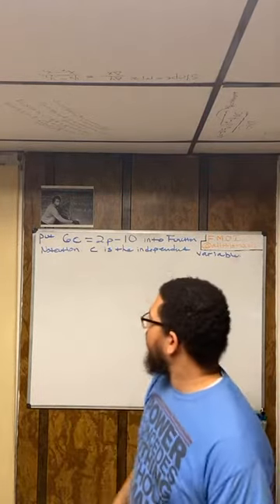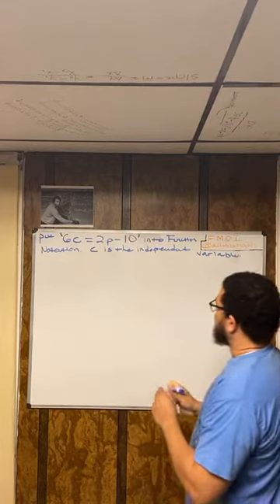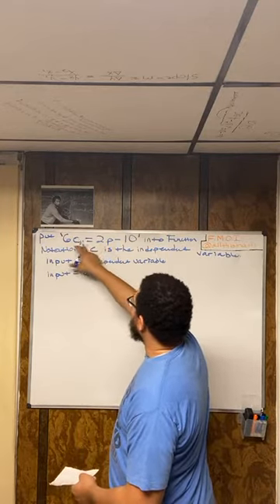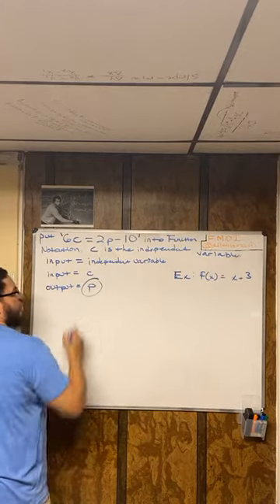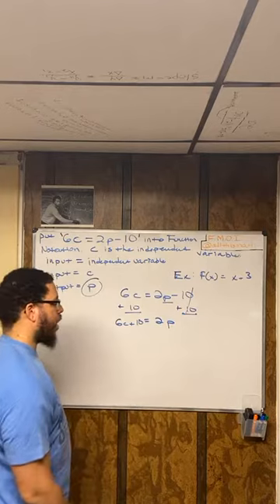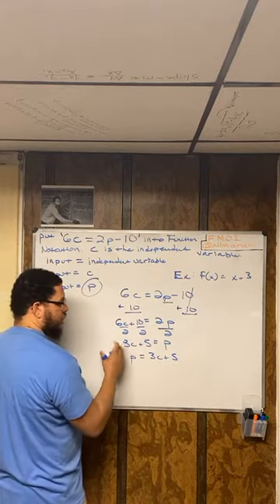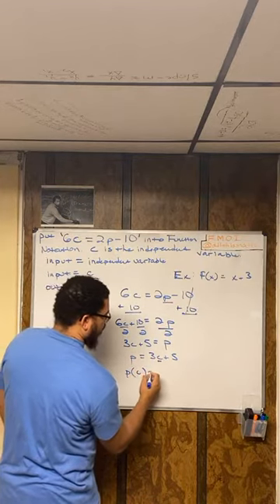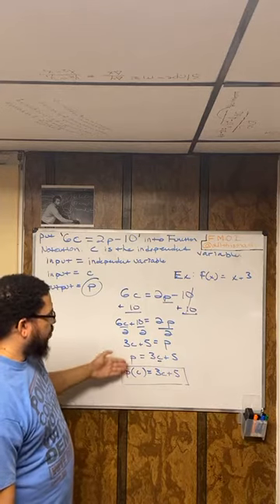Rewriting an equation into function notation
Professor Parker converts a linear equation into function notation.